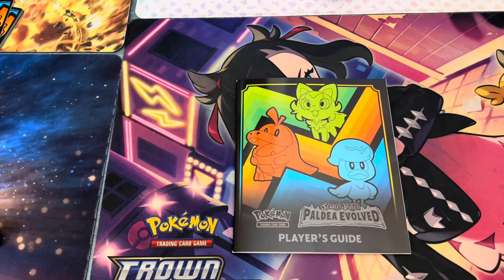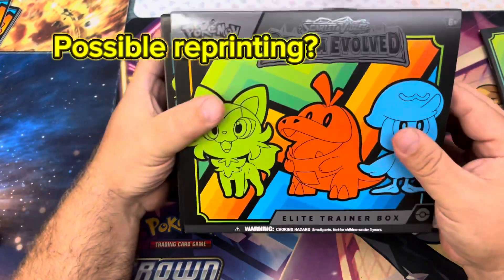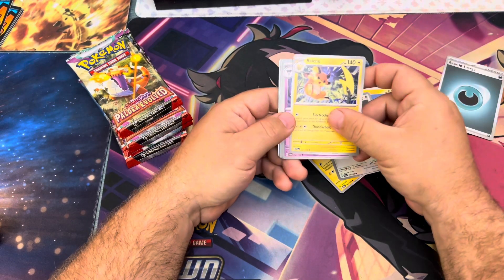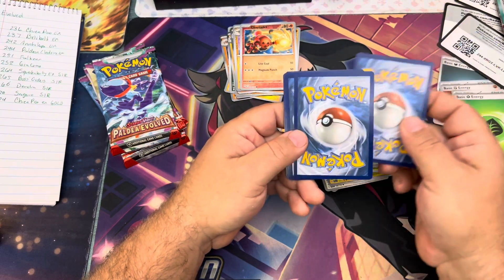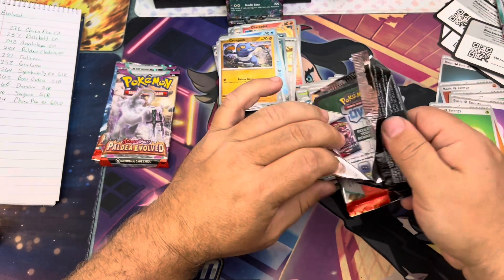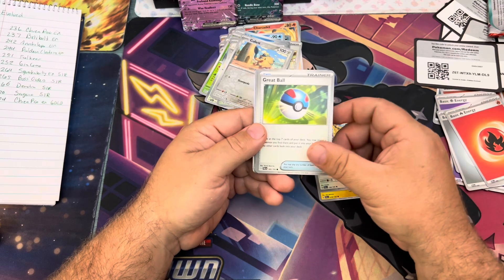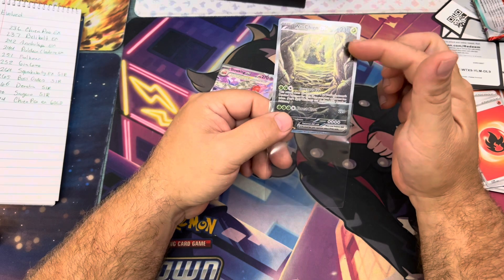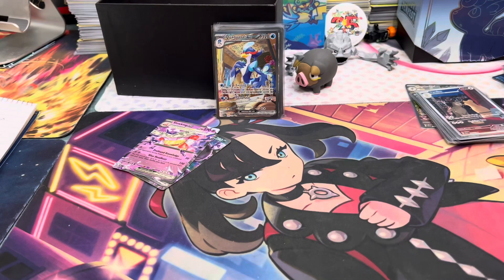Did I just waste $40?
Is this the best Pokémon set in years? Pokemon Paldea evolved will go down as one of the best in this era.